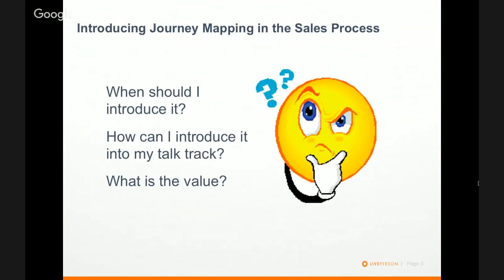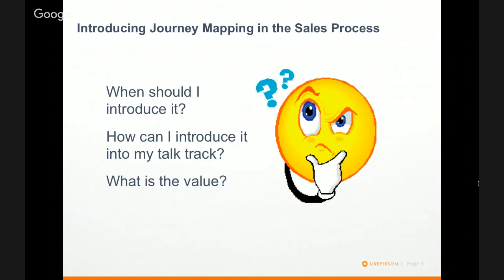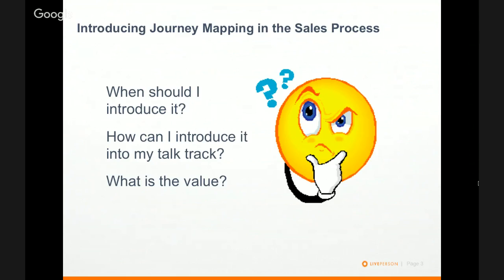Introducing Journey Mapping Methodology in a Sales Conversation - video 1 re-take